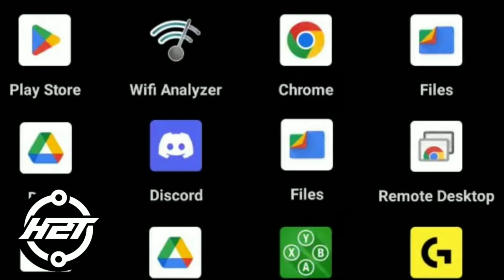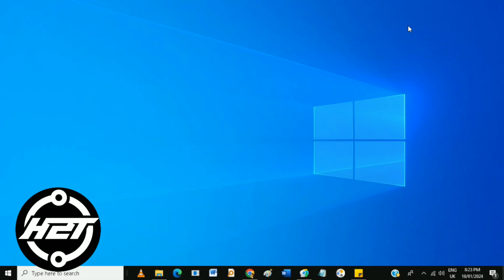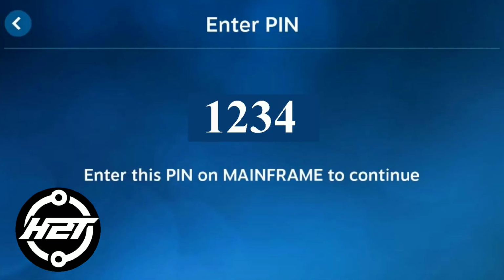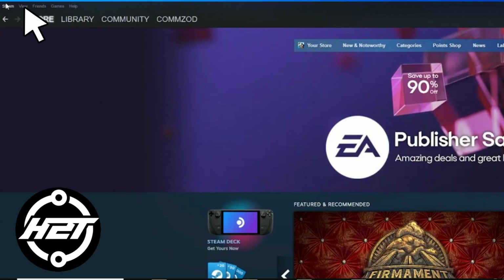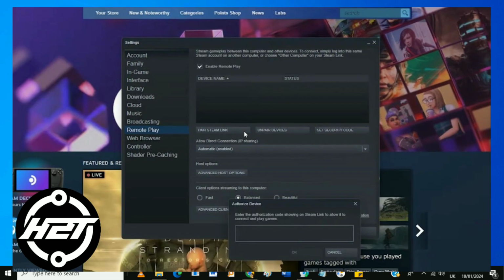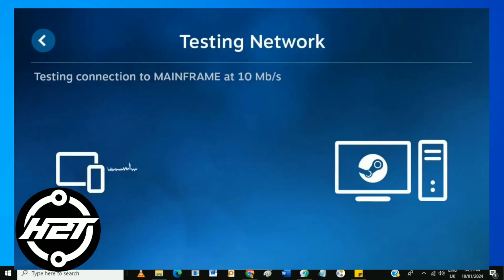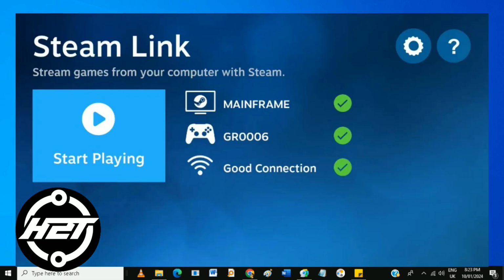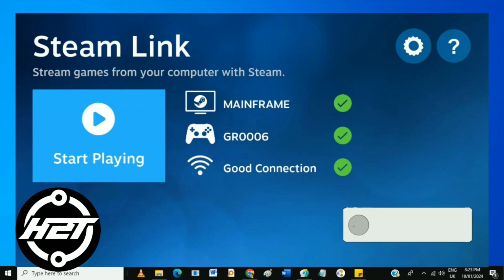How To Stream Games On Steam Link 2025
How To Stream Games On Steam Link